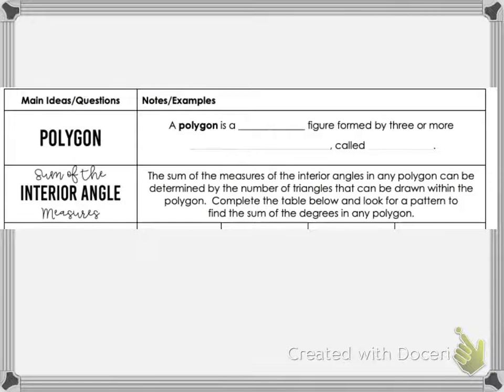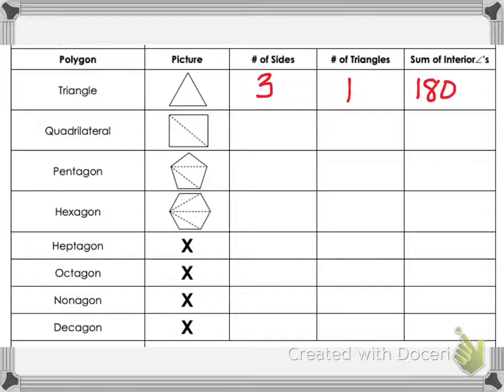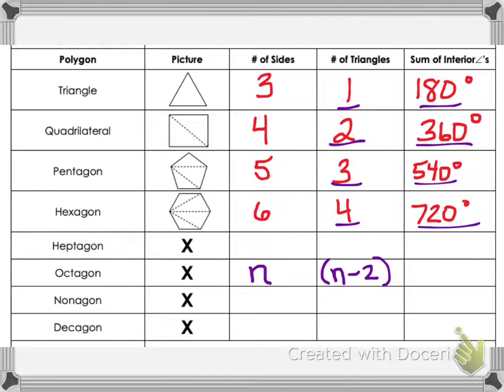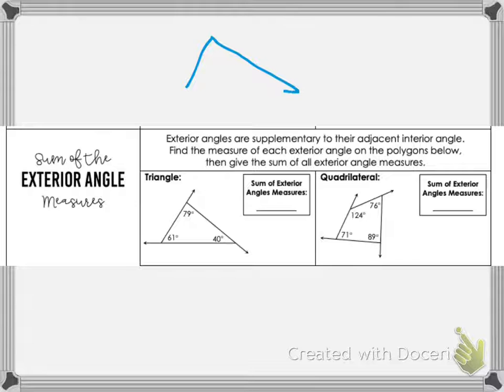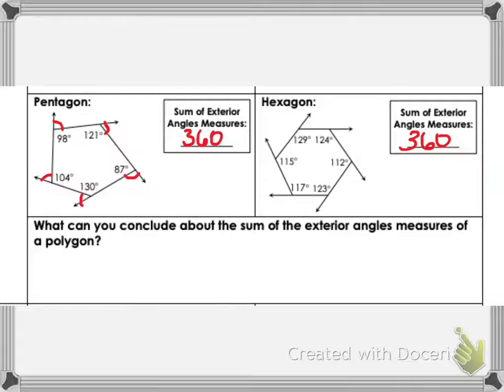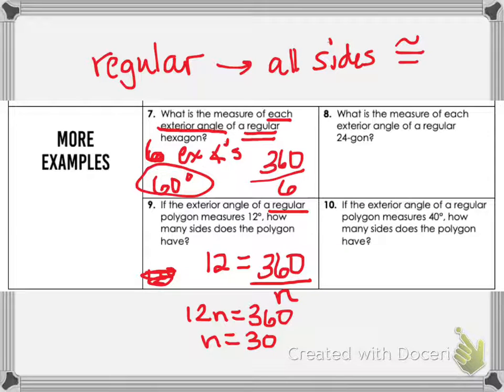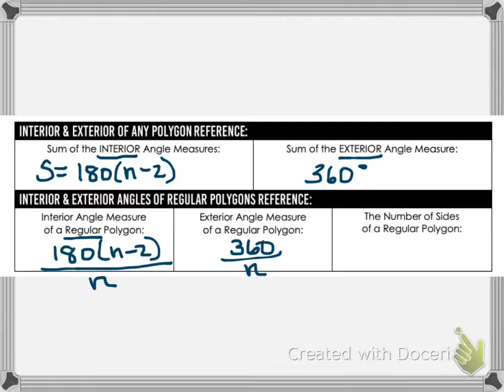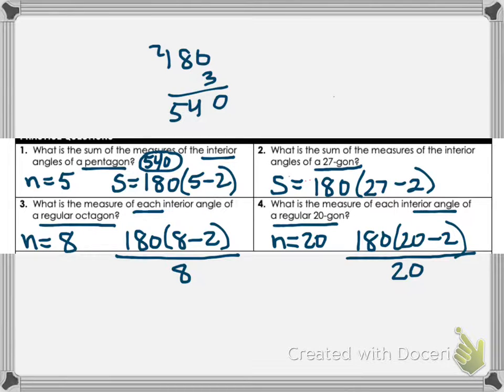jan 26 Notes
please fill in the hand out provided as you watch.